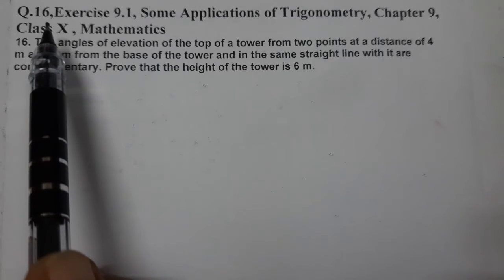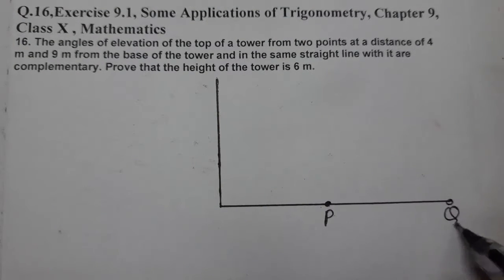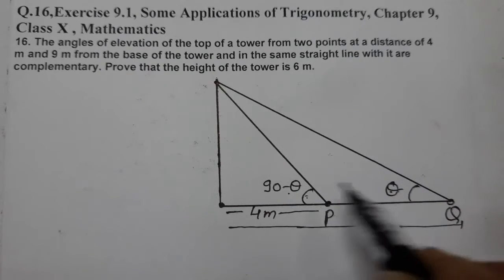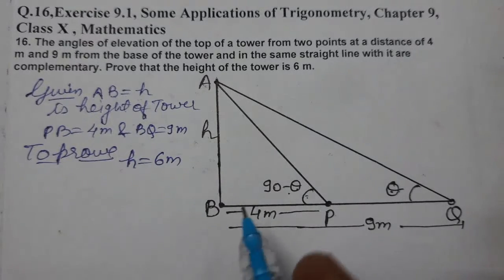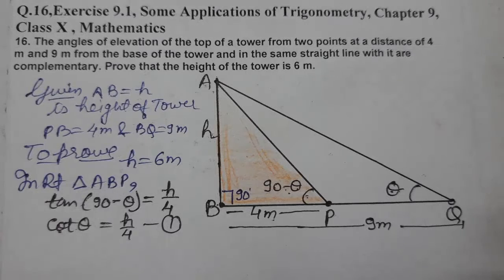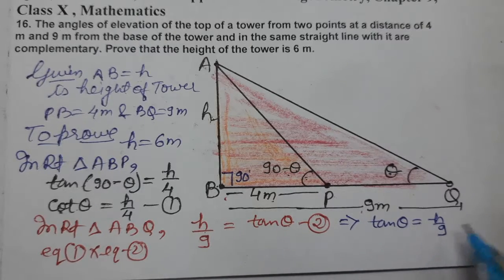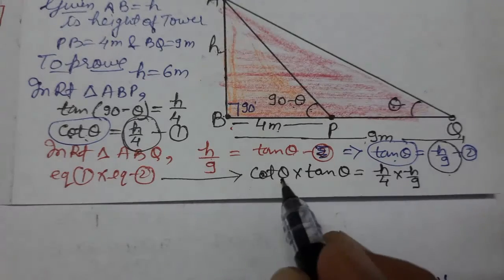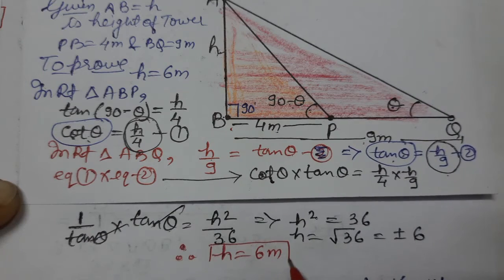Q.16,Exercise 9.1, Some Applications of Trigonometry, Chapter 9, Class X , Mathematics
16. The angles of elevation of the top of a tower from two points at a distance of 4 m and 9 m from the base of the tower and in the same straight line with it are complementary. Prove that the height of the tower is 6 m.